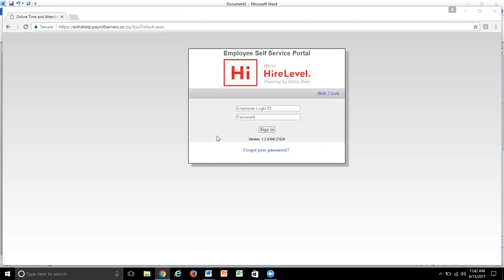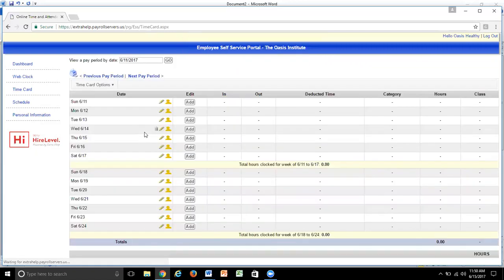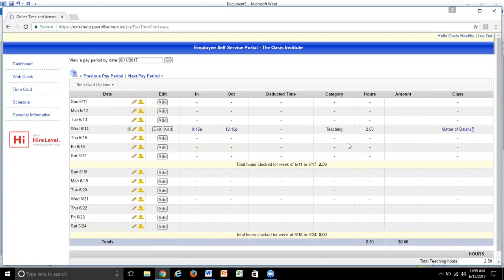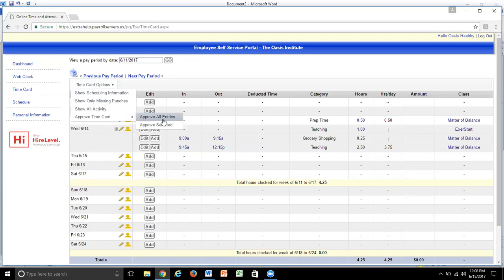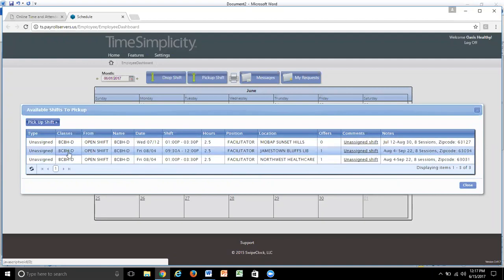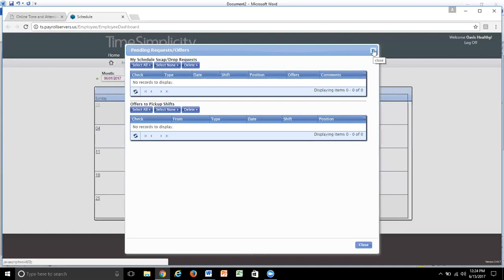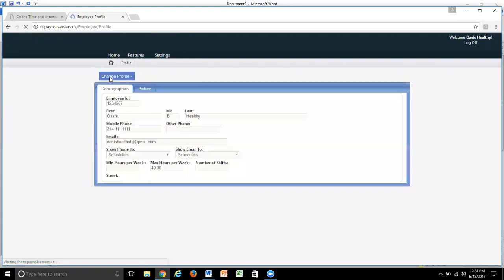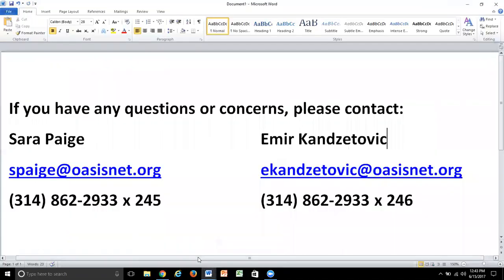Oasis HireLevel Training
Training on how to enter your time and view the class/workshop schedule.